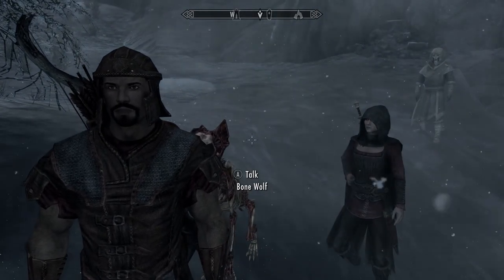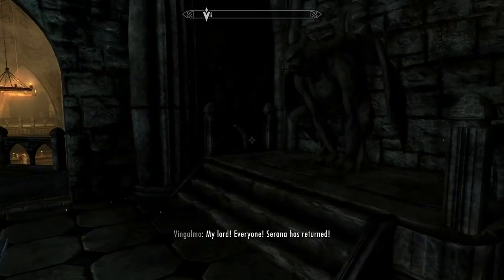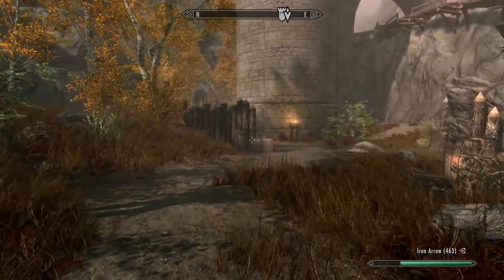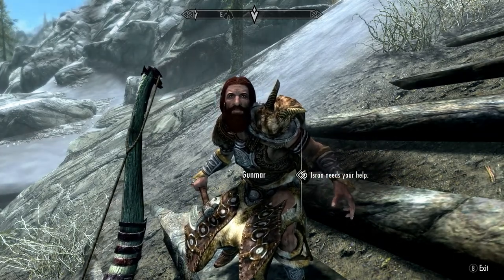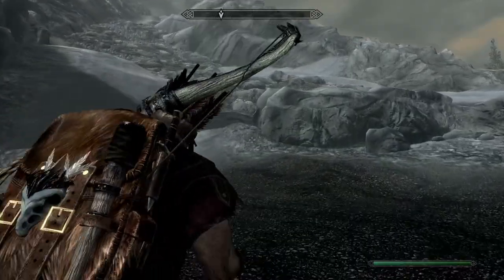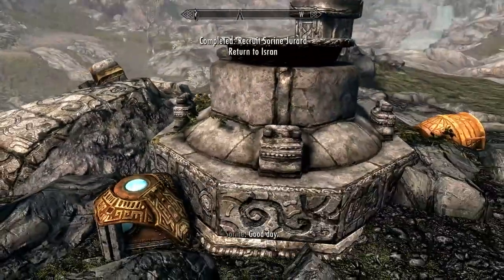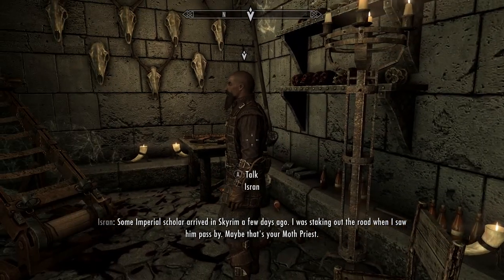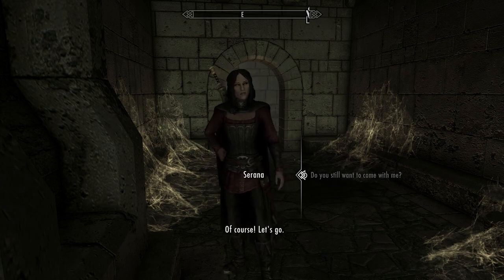CASTLE VOLKIHAR! | Skyrim Dawnguard DLC Lets Play (Part 2)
In this video, we will be heading to Castle Volkihar to meet the leader of the Vampires.